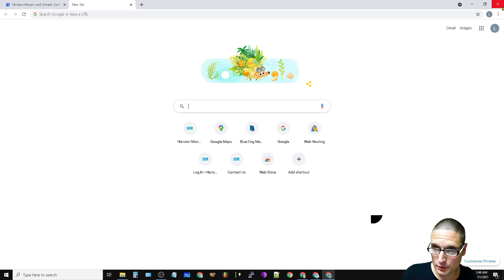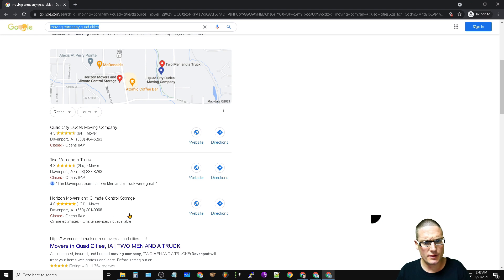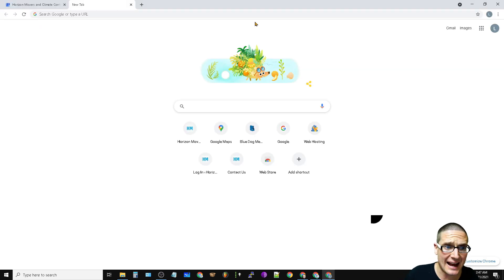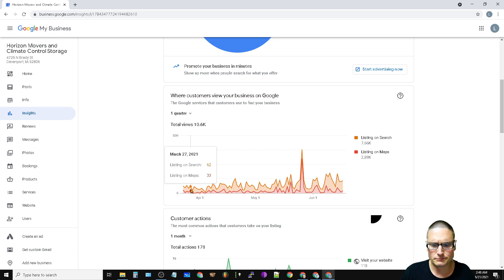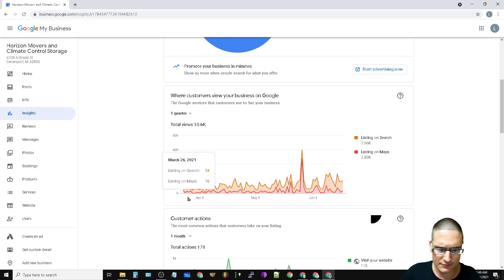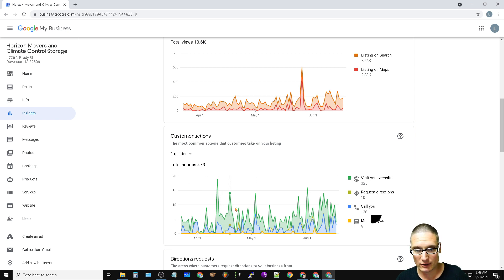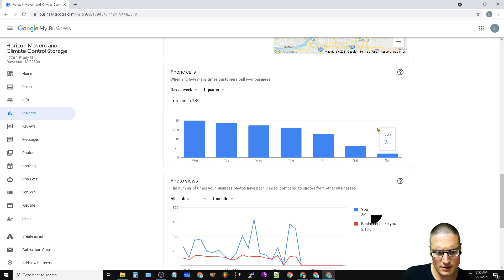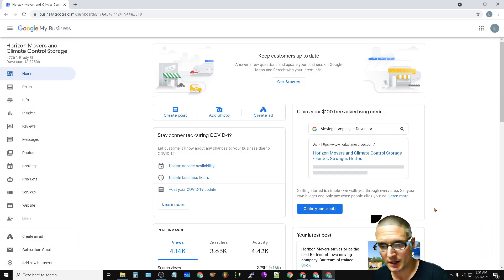Google Maps SEO Rankings 2021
In this video, Google Maps SEO Rankings  FAST less than 45 days !  I show a ranked a local SEO campaign from position number 11 inorganic. Along with the Google Maps listing where we were able to rank the Google my business from his position number #8 into the Google 3 pack #2. Mom and dad

 The best part is we were able to not only ranked the local organic listing number two on the first page but we could also rang a week it also ranked the Google Maps into the 3-pack all by utilizing click-through rate optimization along with on-page optimization and off-page optimization and the results are still being delivered.

If you have any future questions related to Google my business search engine optimization SEO or how you can rank your Google Maps listing into the Google snack pack please feel free to go ahead and ask in the below section and I thank you for taking the time to watch this Google Maps SEO rankings in 2021 video.

30 W Broad St fl2
Tamaqua PA 18252